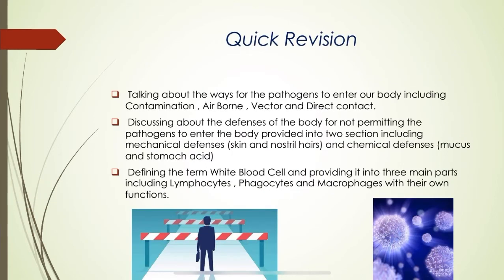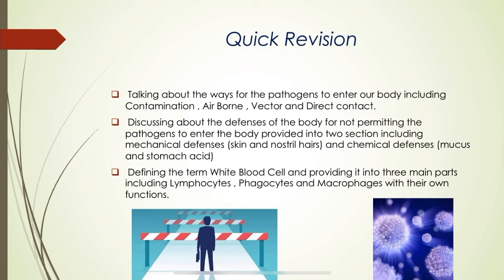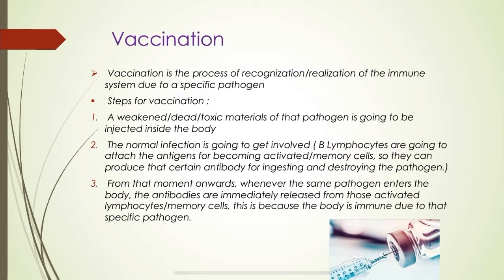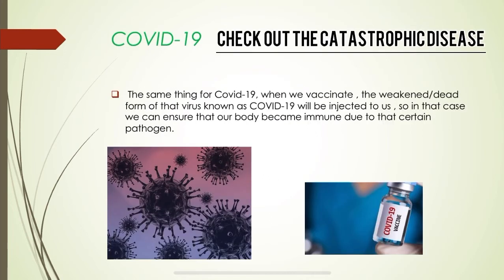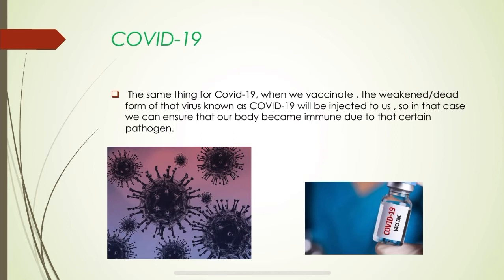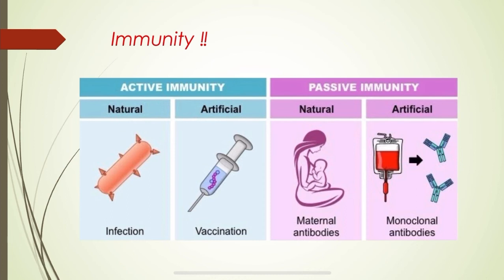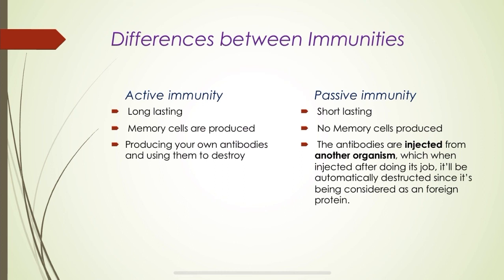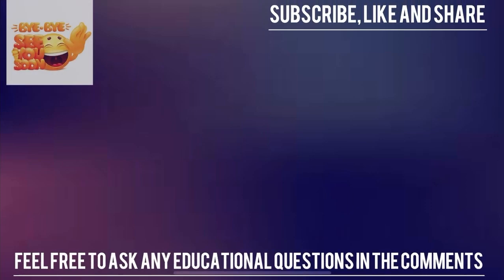What is a vaccine and how vaccines work ? (part 2)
Having a revision about the pathogens, white blood cells and defining either chemical or mechanical barriers. Discussing about the differences between immunities being provided into two parts including active and passive immunity.